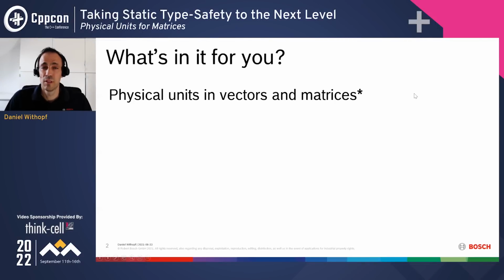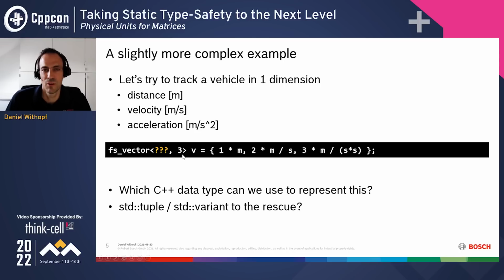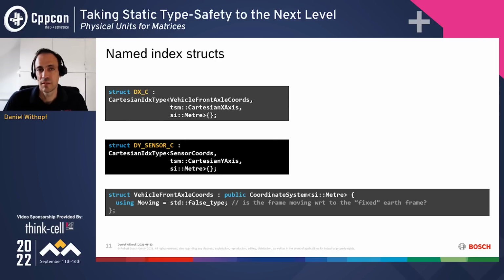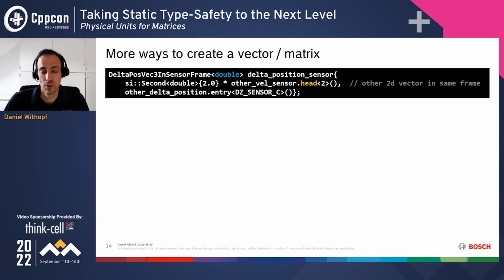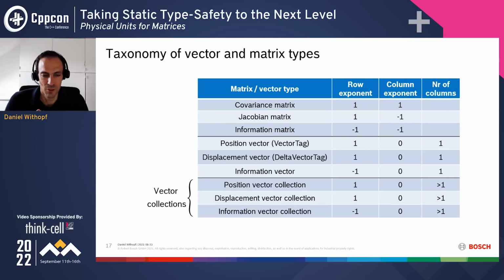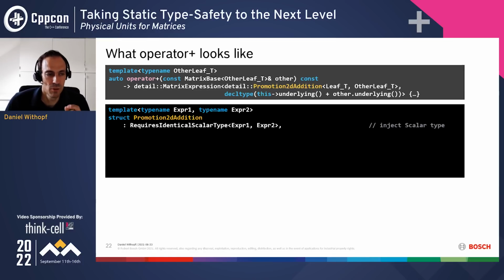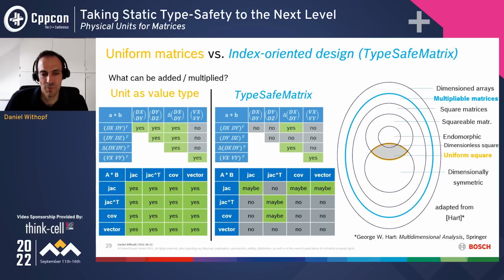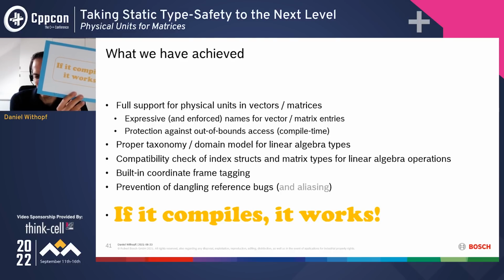Taking Static Type-Safety to the Next Level - Physical Units for Matrices - Daniel Withopf CppCon 22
Taking Static Type-Safety to the Next Level - Physical Units for Matrices - Daniel Withopf - CppCon 2022

If you are interested in achieving the ultimate goal in library interface design: "If it compiles, it works!", this talk is for you!

There are several existing C++ libraries to annotate scalars with their physical units.

This talk will present a full-blown solution for a related problem that has not been solved in C++ before: How can we put distinct physical unit types (e. g. meters, seconds, meter per second...) inside a single vector or matrix type from a linear algebra library?

The presented solution uses C++'s strong type system to provide these physical unit annotations for each matrix element. Furthermore, it also enables coordinate frame and quantity kind annotations (think X- and Y-position in coordinate frame A or B which have identical units but refer to different things).

We will learn what is the best way to represent these annotations, how they propagate through linear algebra operations, how they determine the subset of valid operations on each type and of course and most importantly, how this can be implemented efficiently in C++ (with a special on how C++20 is a game-changer here).

While developing the solution, we will also understand how this leads to code that is more expressive and less likely to contain errors because the majority of bugs can be caught at compile-time.

Applications that benefit from this include robotics, computer graphics, automated driving and any other domain that works with physical units, different coordinate frames and matrix operations.

Daniel Withopf

Daniel Withopf has been working on solving real-world problems with C++ in robotics, computer vision and related fields for over 20 years. He is a Staff Software Engineer at the German car supplier Bosch where he wrote and maintains an object tracking framework for self-driving car projects. While doing that he discovered novel ways how to leverage C++'s type system to create linear algebra and tracking code that is more expressive, easier to understand and less likely to contain errors.